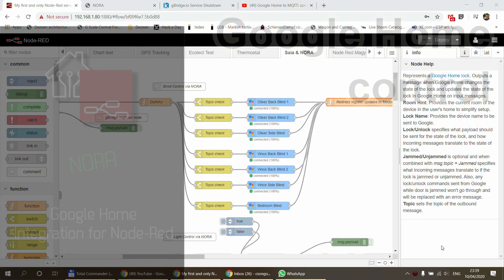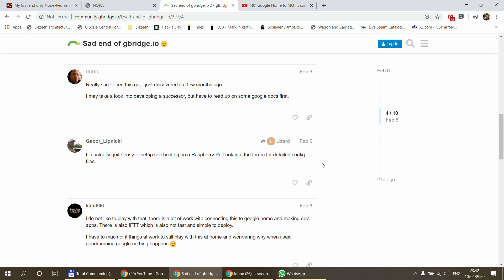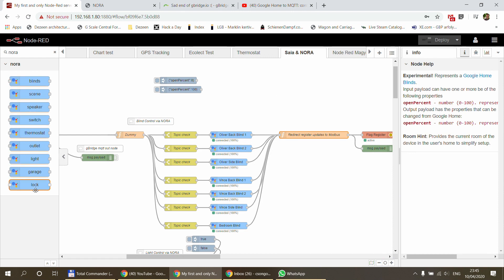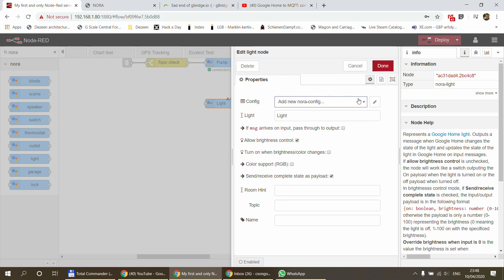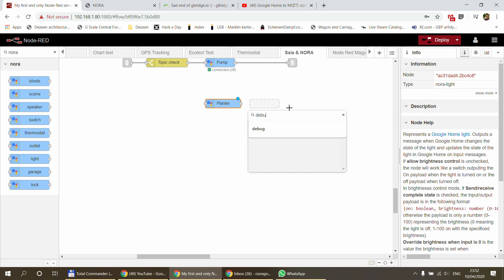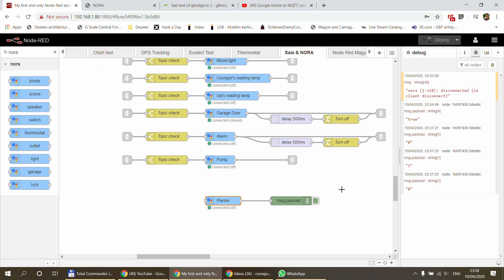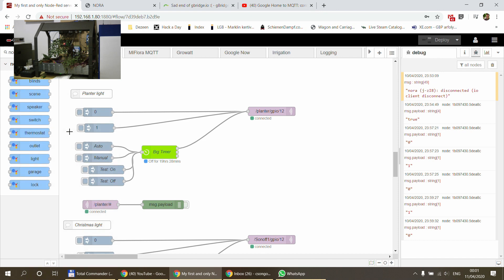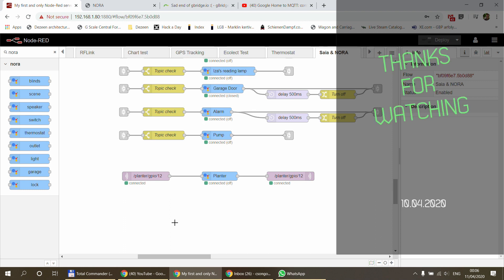NORA - Node Red integration with Google Home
NORA is the solution I migrated to once gBridge.io closed the service. This allows you to use Google Home/Assistant to control your device via Node-Red. In this video I talk through the initial setup and how you get familiar with the nodes and what they do. I go through a simple example of controlling a Sonoff Basic running ESPEasy from Google Home.